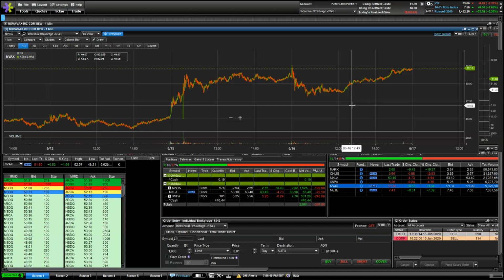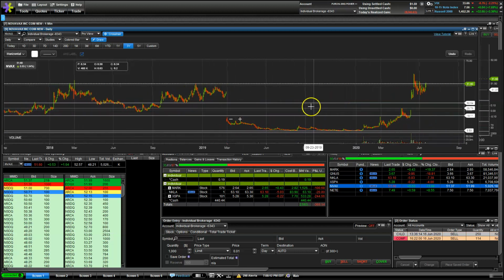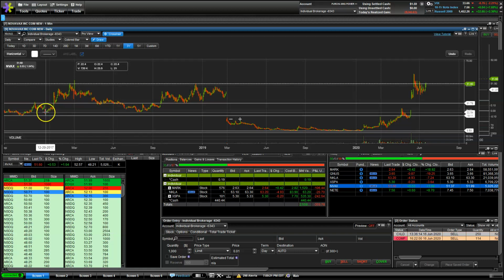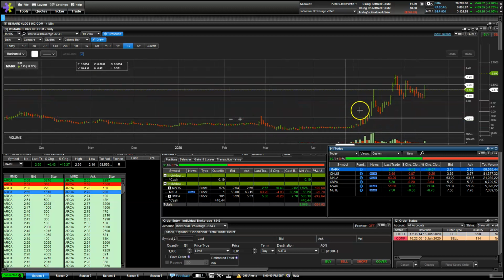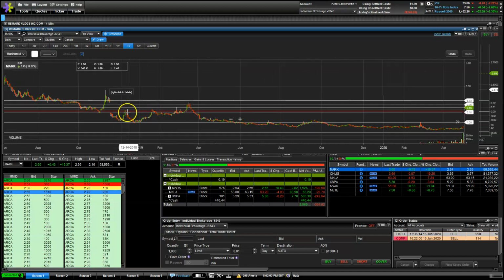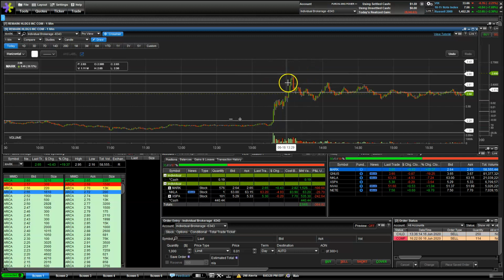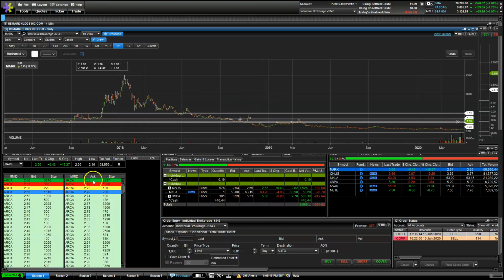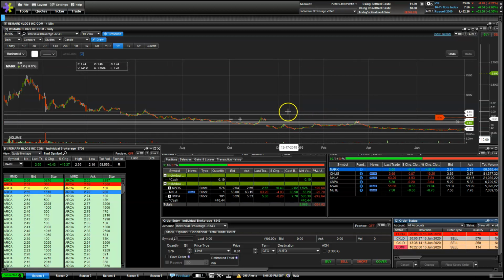Key Price Levels